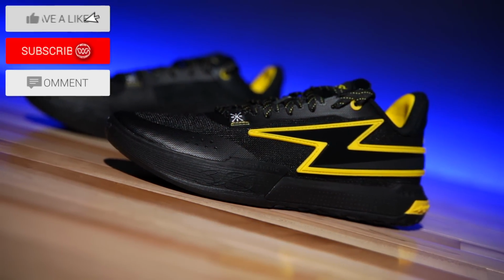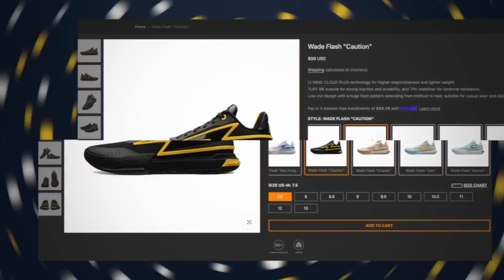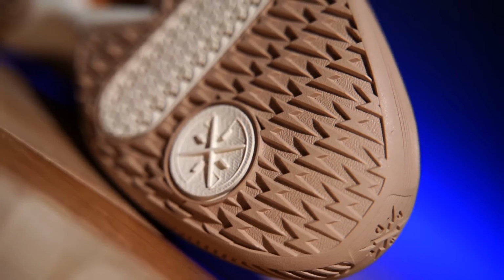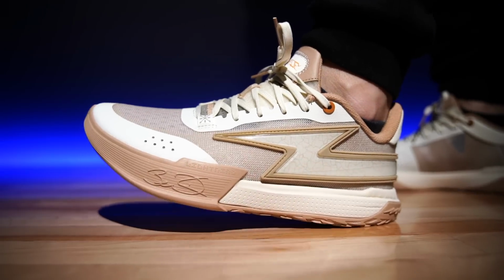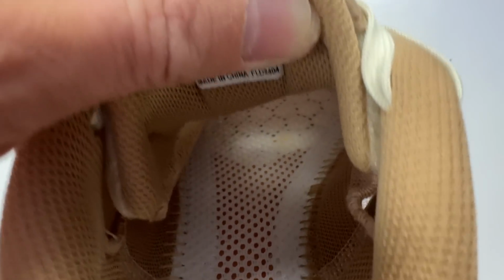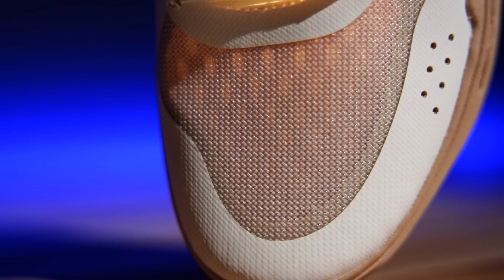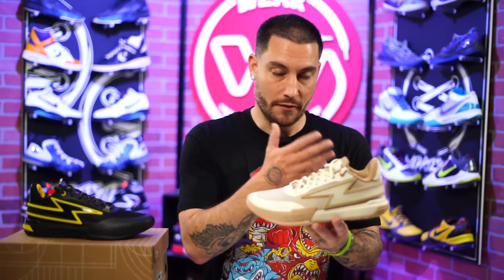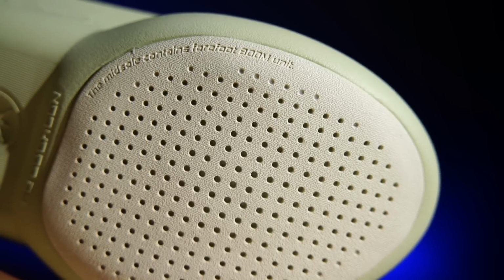Wade Flash: The Best Basketball Shoe for The Price?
Hey Guys! Today we take a look at what could be the best basketball shoe for the price - the Wade Flash sneaker.

WearTesters Production Equipment:
Wireless Mics